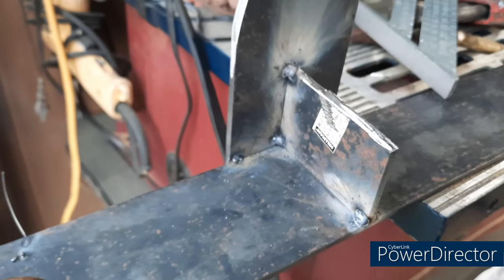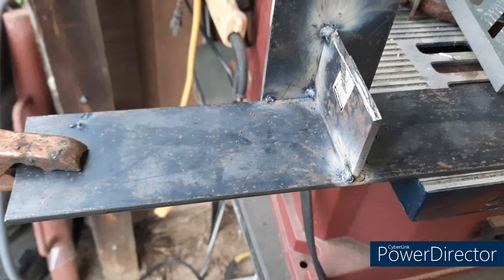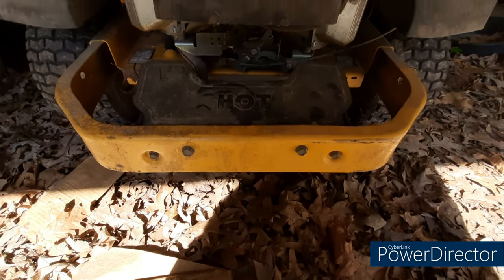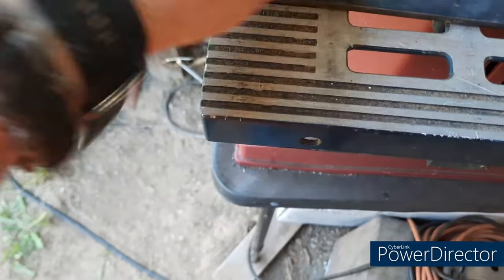lawnmower hitch build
how i built the hitch for our lawnmower to help make work easier around the property